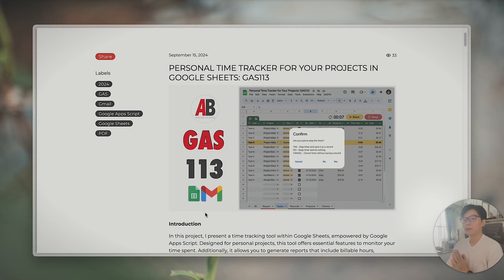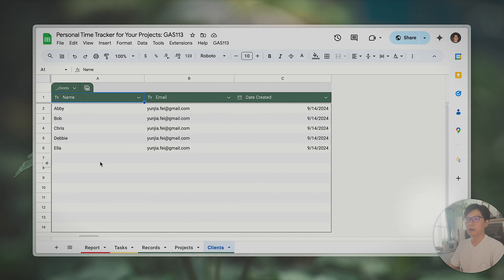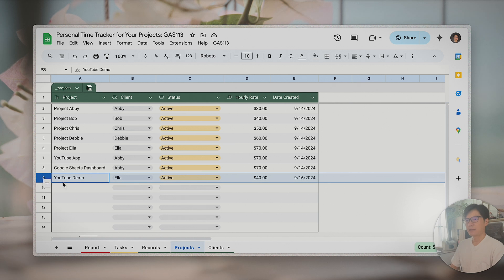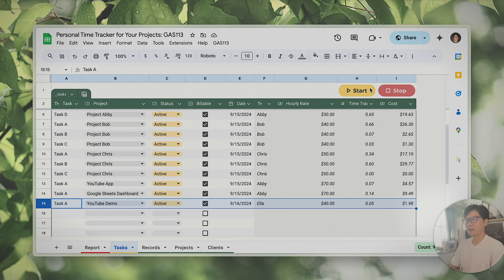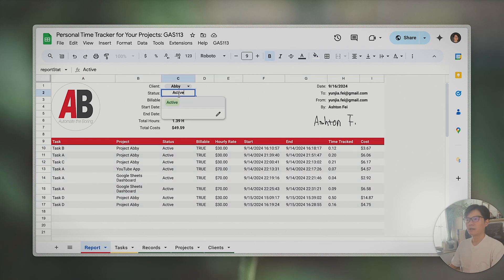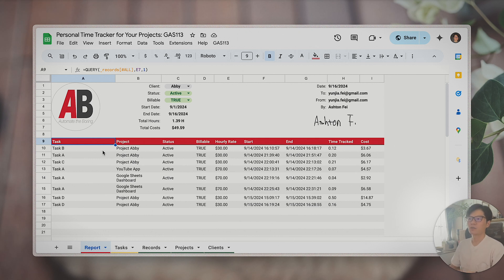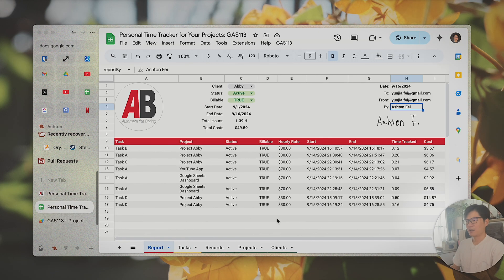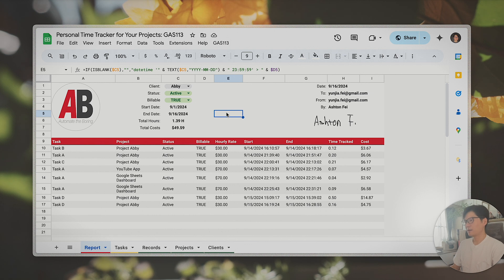Personal Time Tracker for Your Projects in Google Sheets: GAS113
/** Chapters */
Start 00:00
Introduction 00:13
Demo Starts 00:45
Start Timer 02:37
Stop Timer 07:07
Report 10:50
Email Customization 16:43